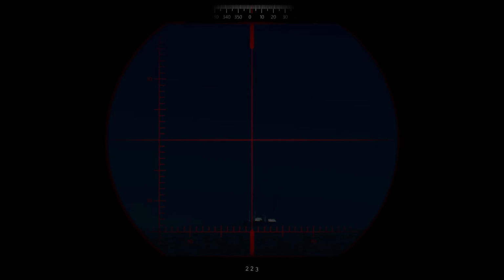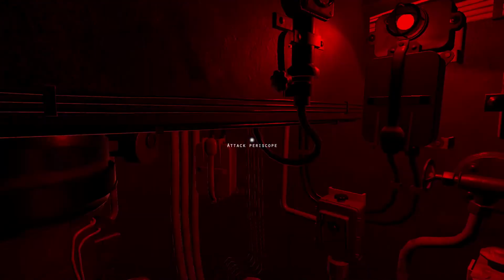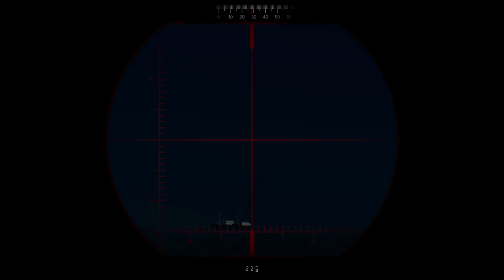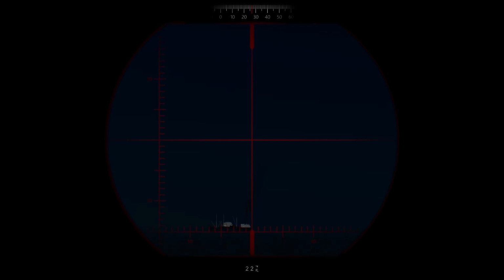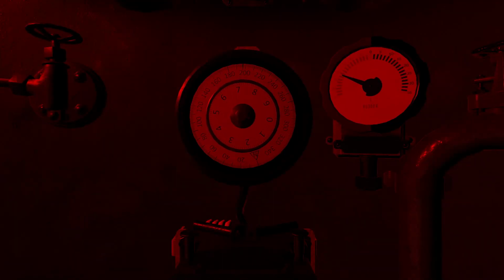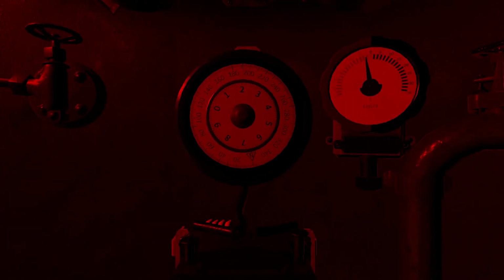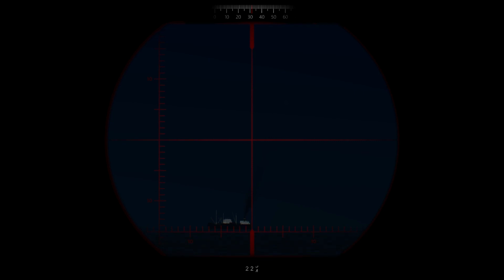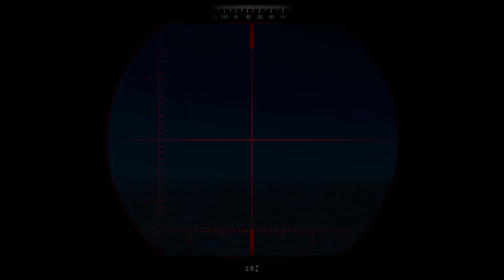Back to Basics Part I - Easy AOB and Speed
How to match course and speed of targets in Wolfpack.  Helpful for beginners who have trouble figuring out target course and speed.  Bonus - it's historical too, as mentioned in the U-boat Commander's Handbook!